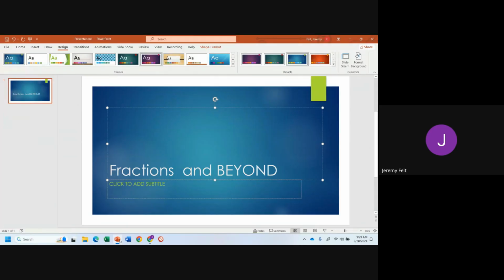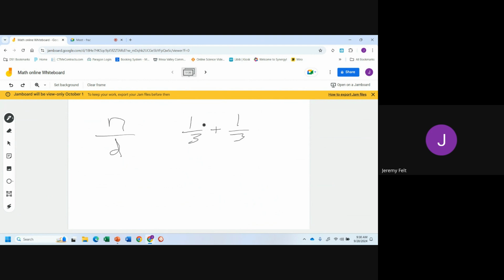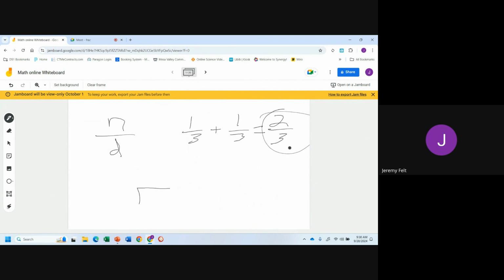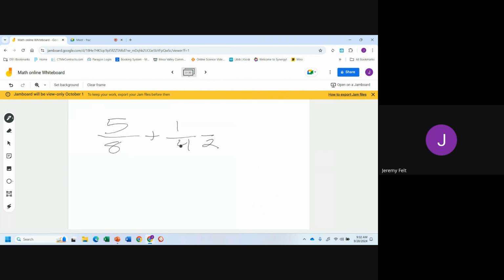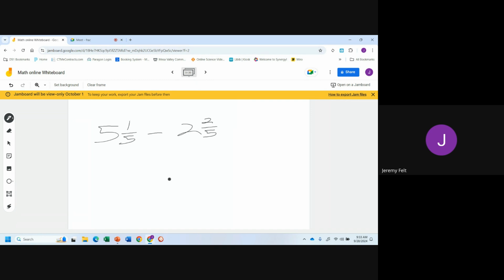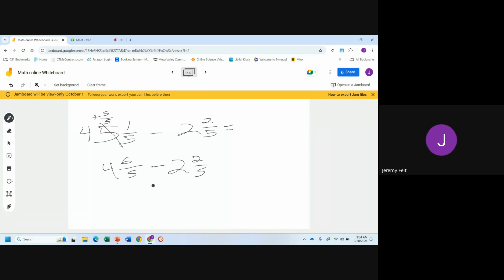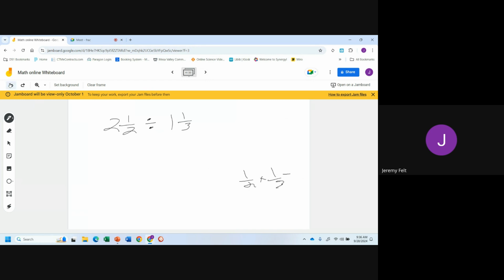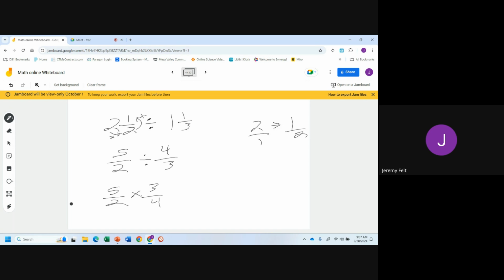Fractions and Beyond